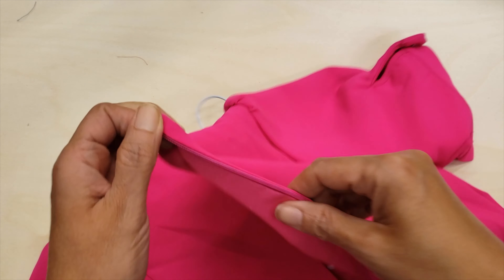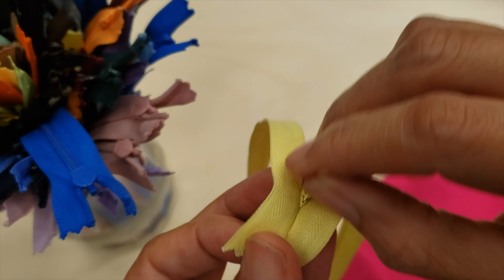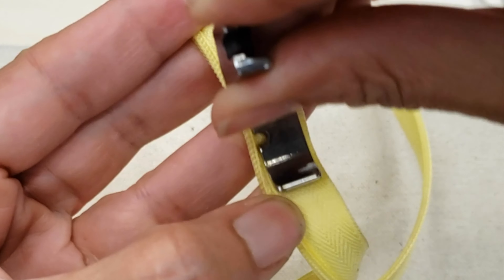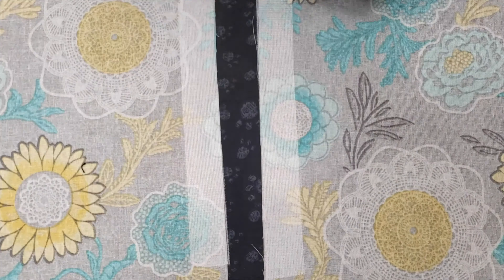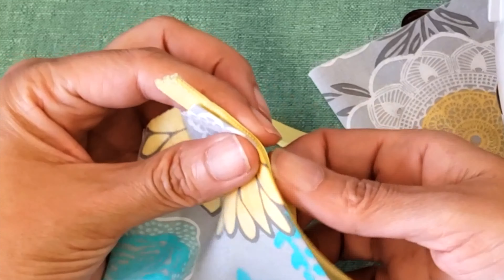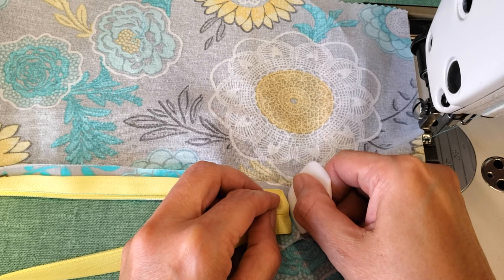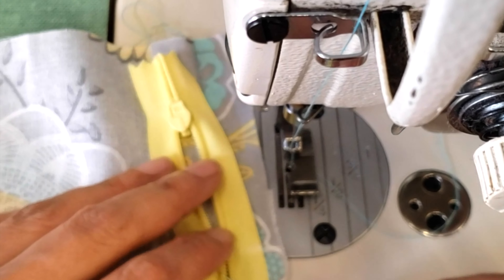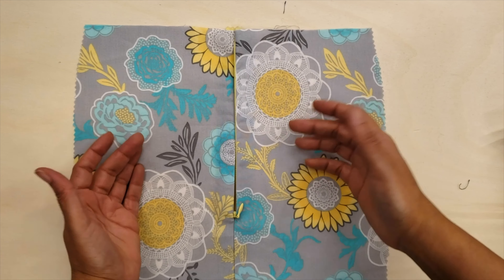How to Sew an Invisible Zipper - Quick Tutorials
Hello friends! In today's "quick tutorials" video, I wanted to show you how to install an invisible zipper! My last video was how to install an exposed zipper, you can view here:

I hope you like this new "quick tutorials" series!!